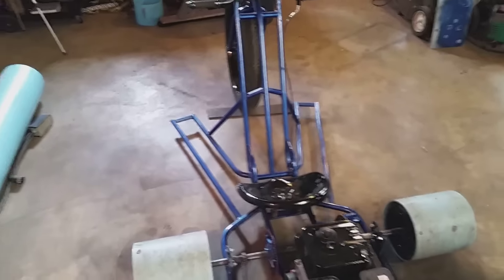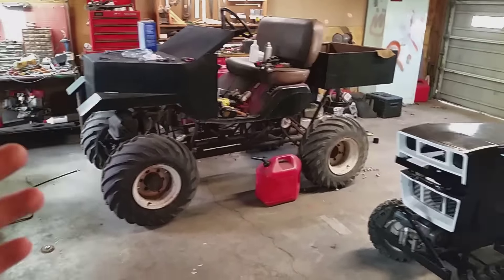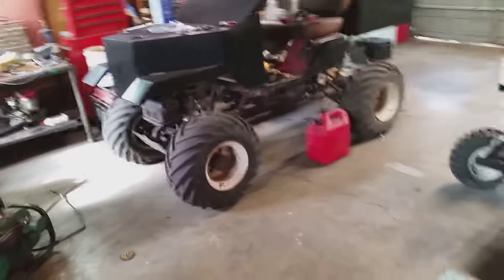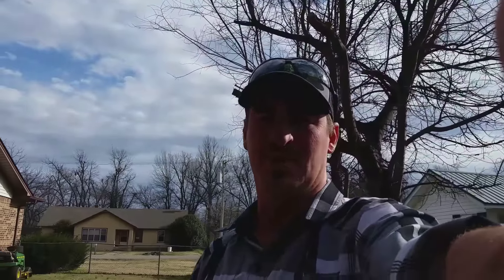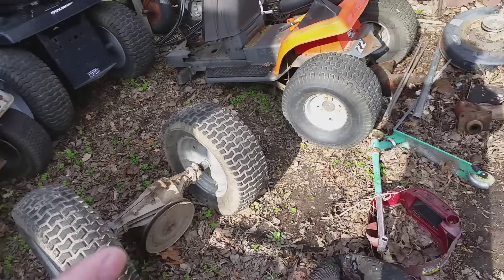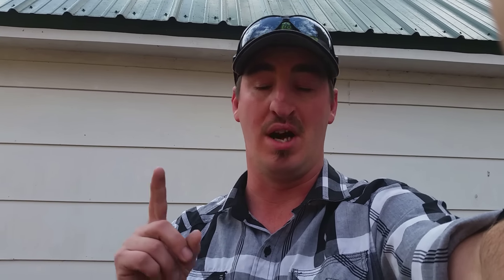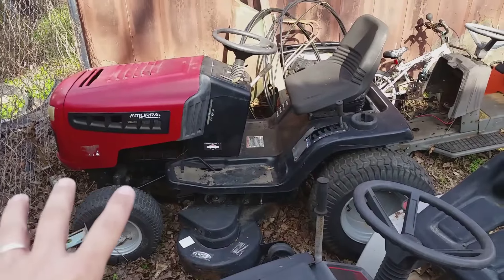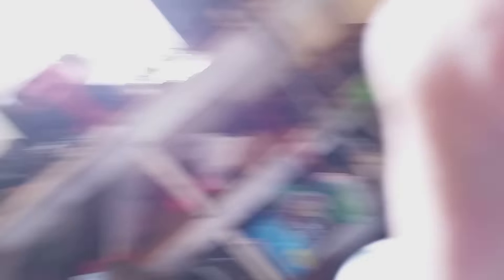Very BIG Announcement For My Future Build Plans Of My Ultimate 4x4 Mower Build. You Don't Wanna Miss